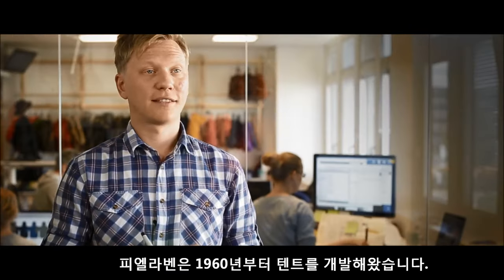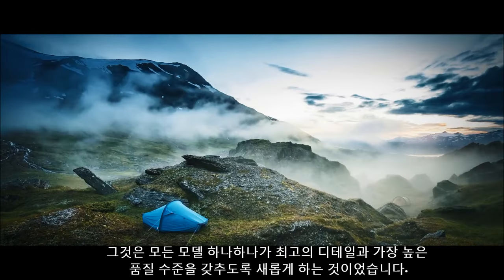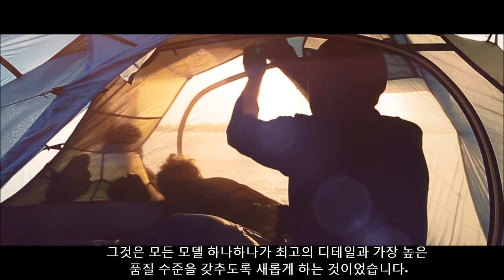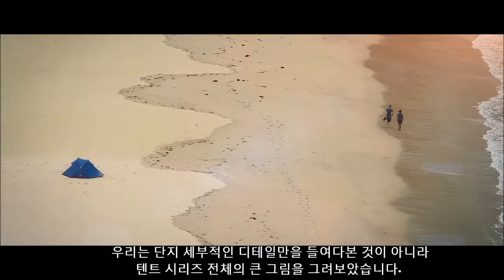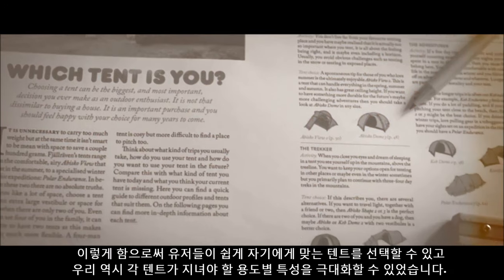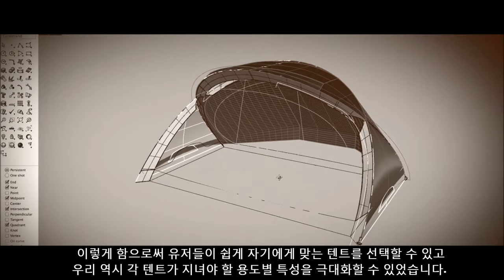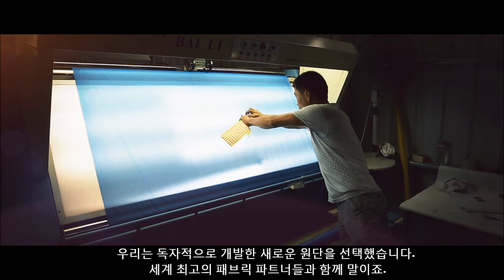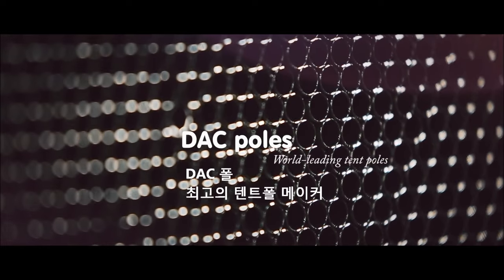피엘라벤 뉴 텐트 개발 스토리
피엘라벤 뉴 텐트 개발 스토리[Korean Subtitle]

가벼운 것 만으로는 충분하지 않습니다.